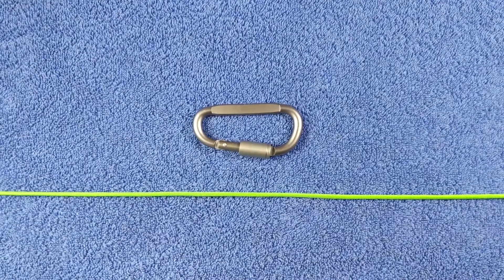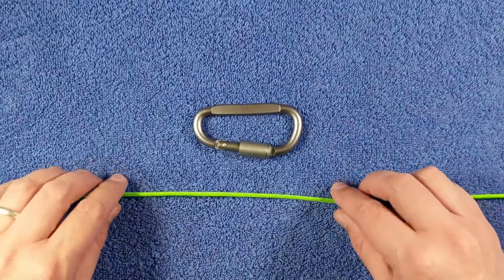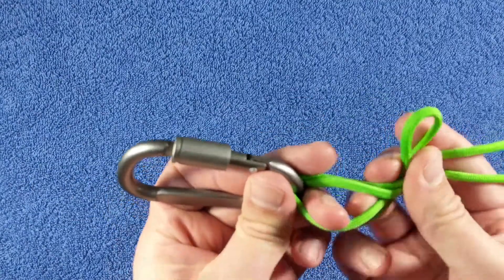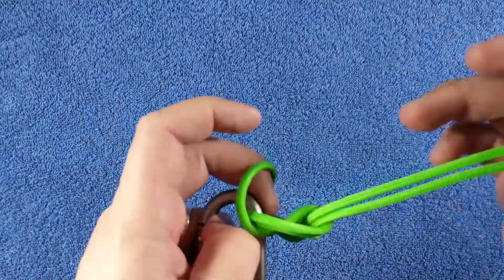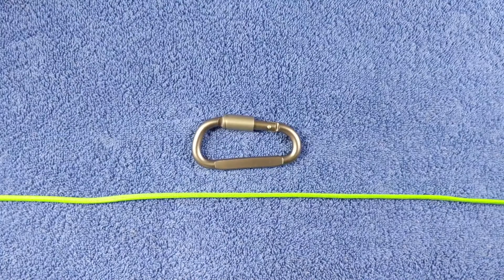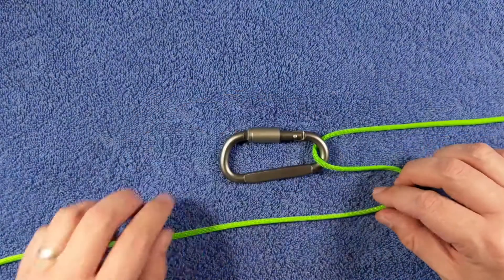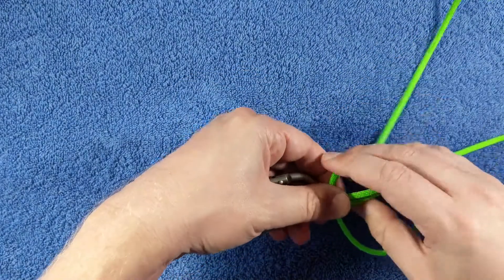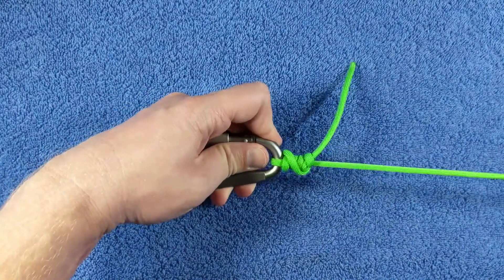How to Tie a Fishing Knot - WisdomWednesday - Port Royal Ocean Resort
Fishing is an easy way to Create Memories to Last a Lifetime!

Today, TJ from Port Royal shows us how to tie two different easy and popular fishing knots to make sure you don't lose the catch of a lifetime!